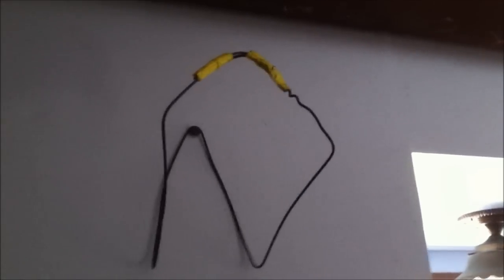cowboy hat hanger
I am not a certified mechanic this video is for your entertainment just to show how I do things